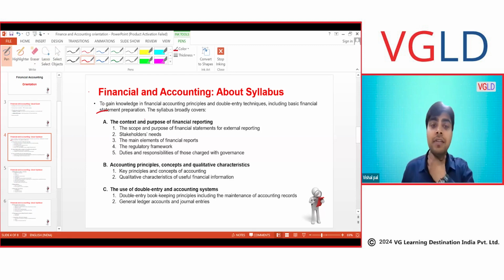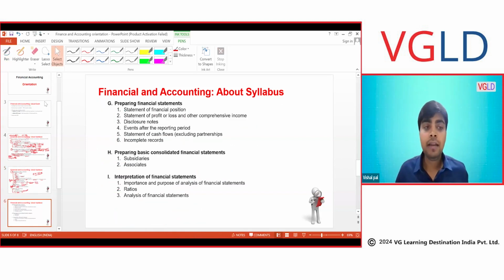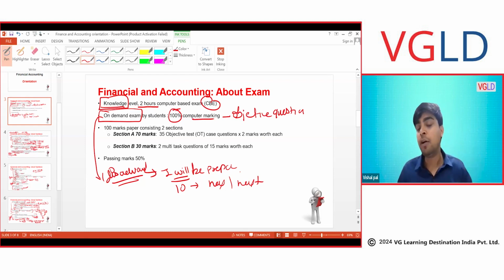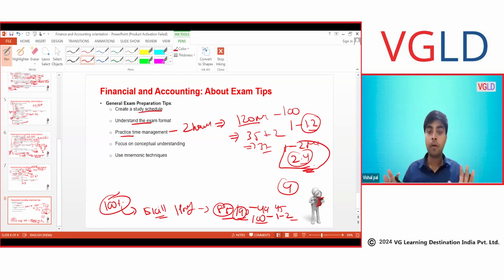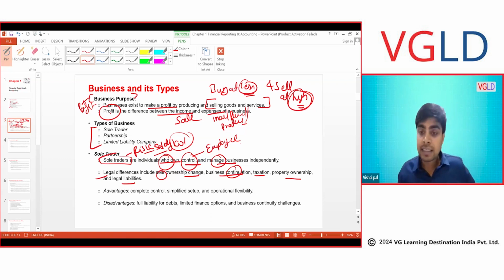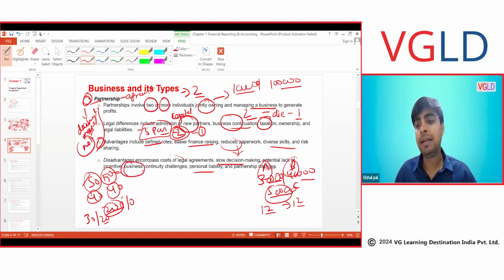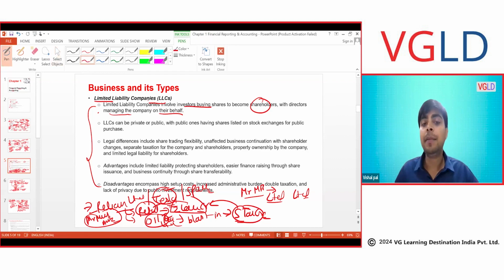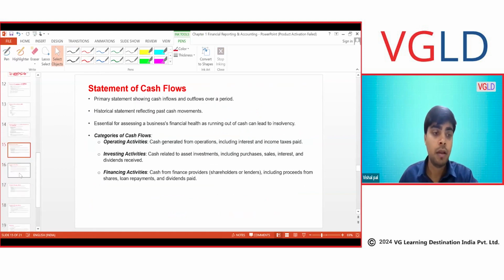ACCA - Financial Accounting (FA/F3) Lecture No. 1 by Vishal Pal (ACCA Affiliate, B.Com Hons)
ACCA - Financial Accounting (FA/F3) Lecture  Video Part.01 by Vishal Pal (ACCA Affiliate, B.Com Hons)

VG Learning Destination is offering Global professional courses: ACCA, US CPA, US CMA, CFA, CIA, US Tax Programs (EA) and CFP.

Why VGLD?
Experienced Teachers with 10+ years of Experience
90%+ Pass Rate
33+ yrs of Legacy of VG Sir (Mr. Vinod Gupta